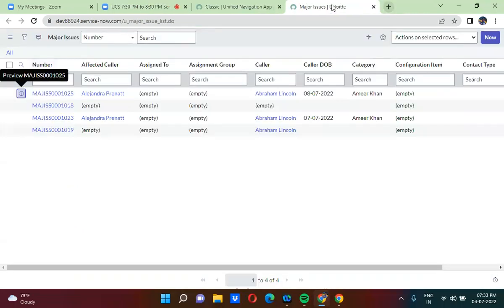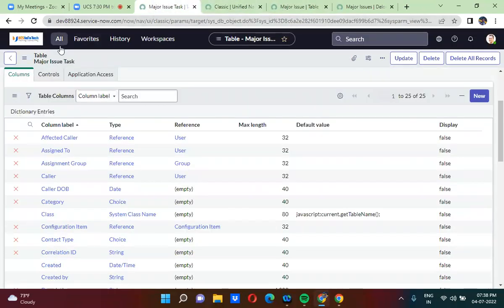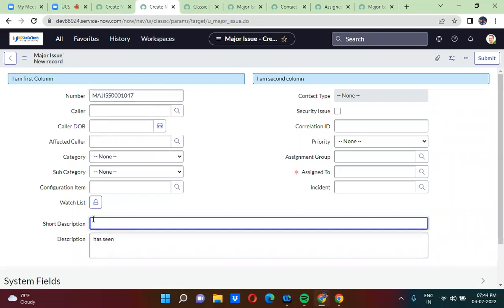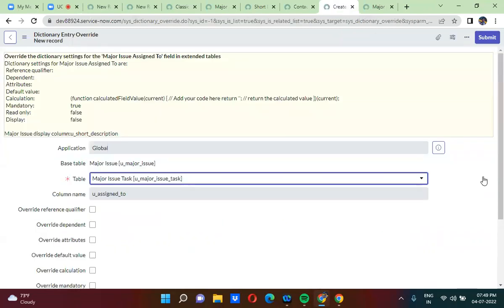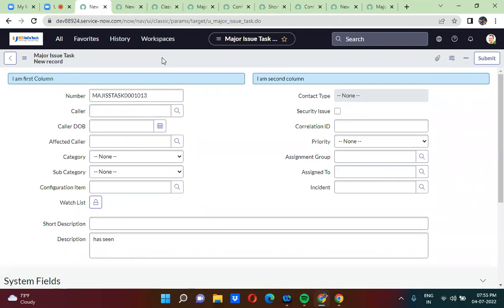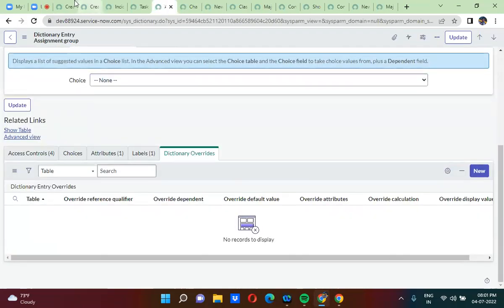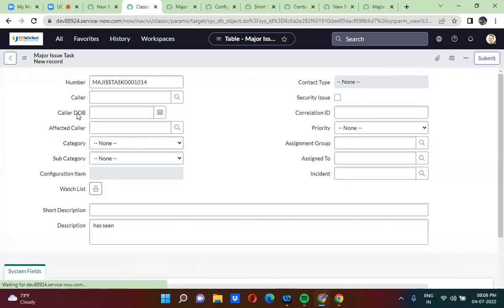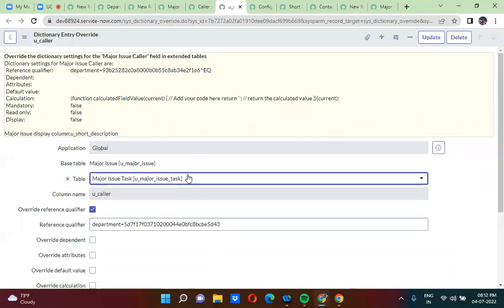Dictionary Overrides explained in detail in ServiceNow by Uday Consultancy Services